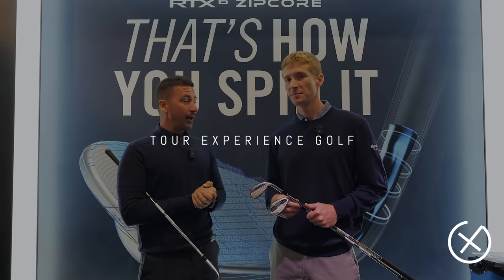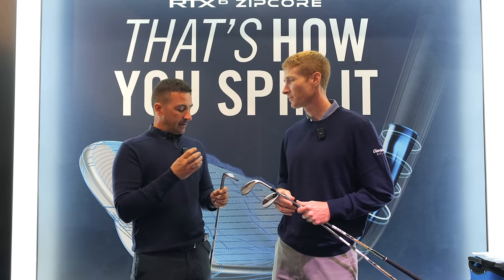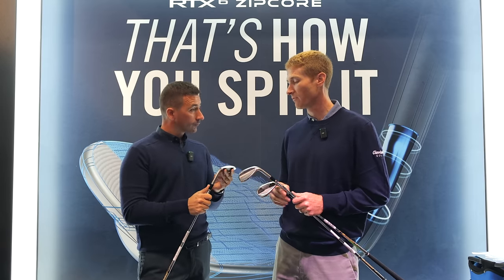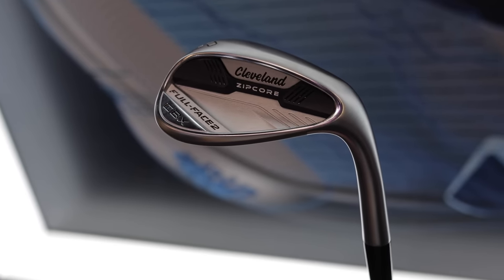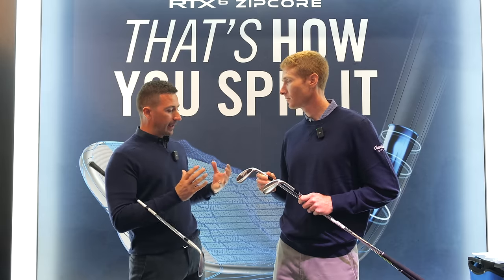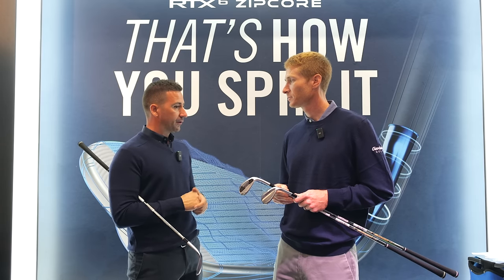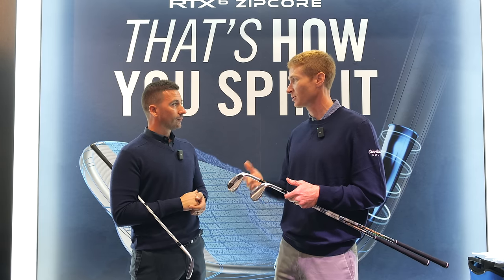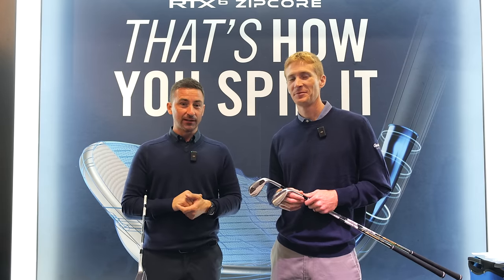Engineering the 2023 Cleveland Wedges // RTX6 & CBX2 Full Face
We interview Dustin Brekke, Cleveland's Director of Engineering, to find out what improvements have been made to their latest generation of wedges!